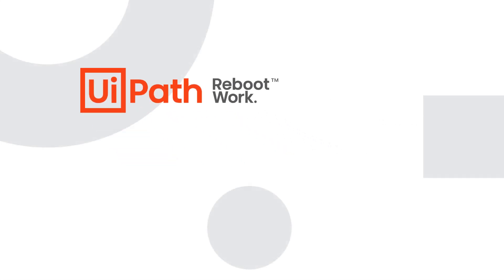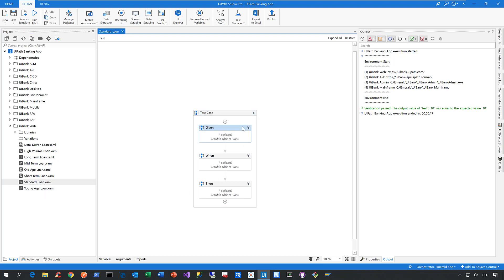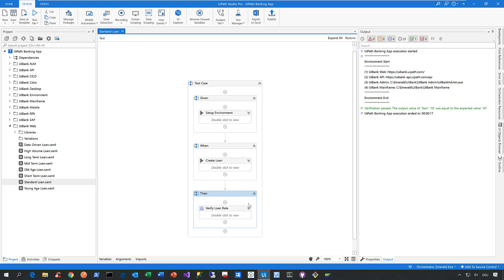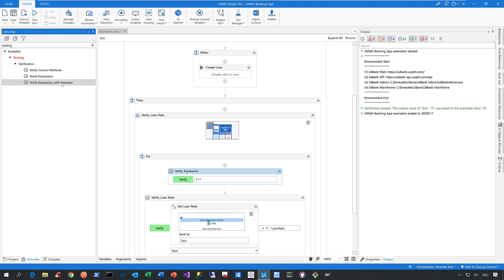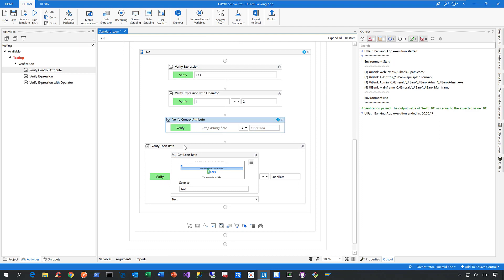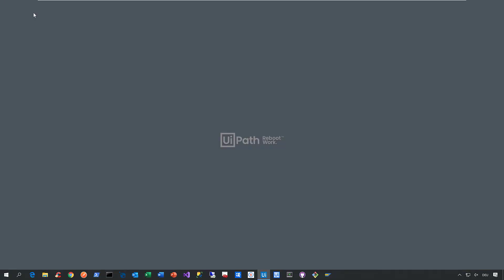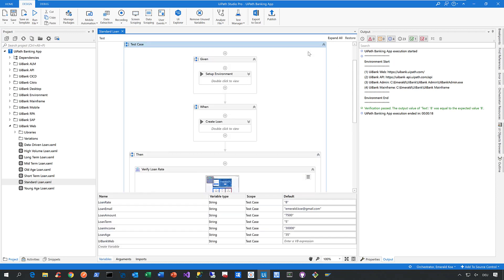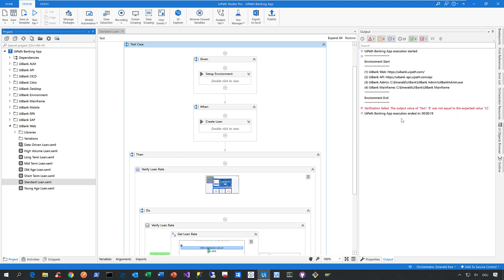UiPath Test Suite: Verification Activities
This demo will show you how to add and configure verifications to UiPath automated test cases or RPA workflows in StudioPro to ensure your automations are working as designed.